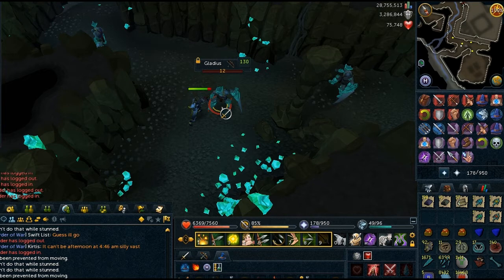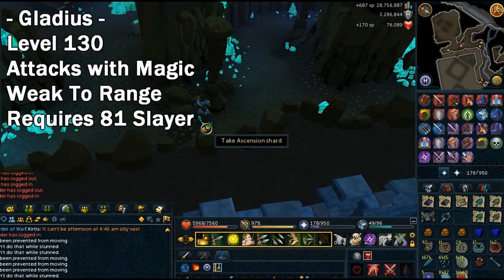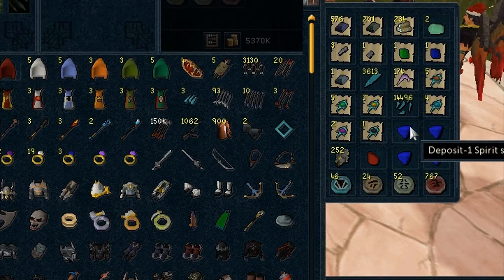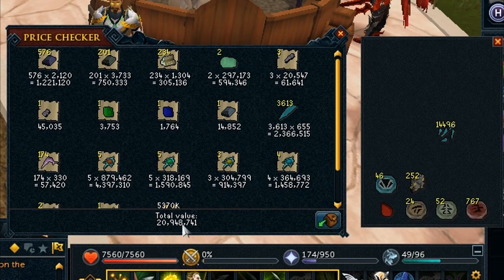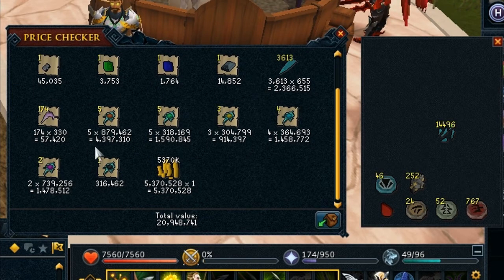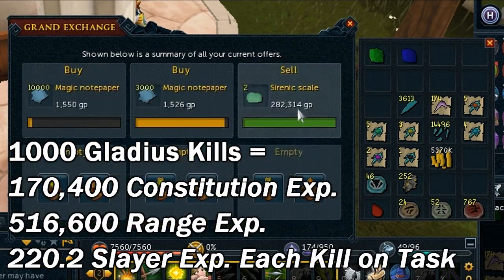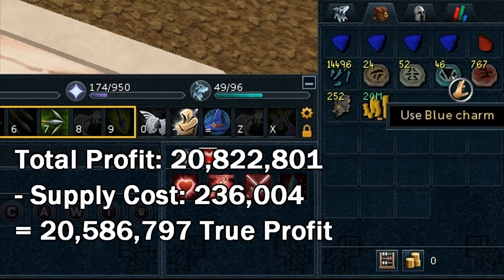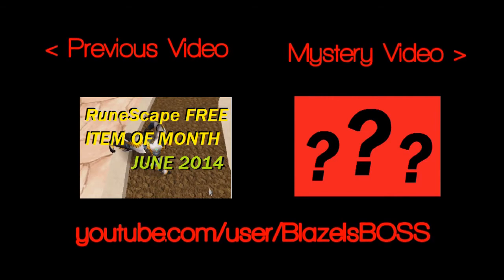GLADII - GUIDE & LOOT FROM 1000 (RuneScape 3)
In this video I show you ALL the loot I obtained from killing 1000 Gladius in the ascension dungeon!

3 Million an hour with minimal supplies and no risk of death!